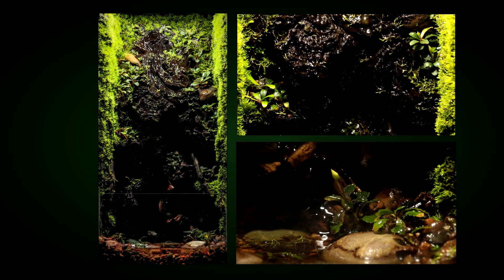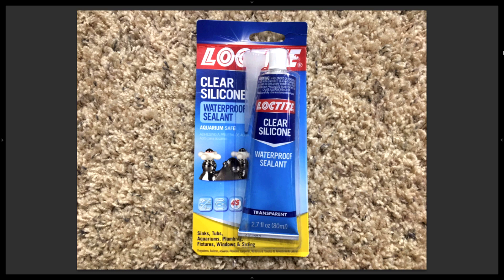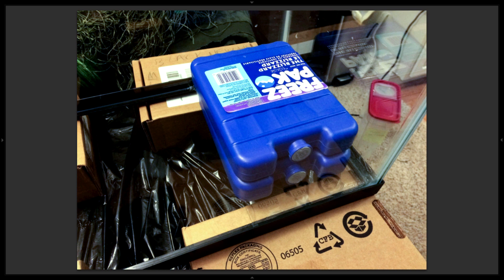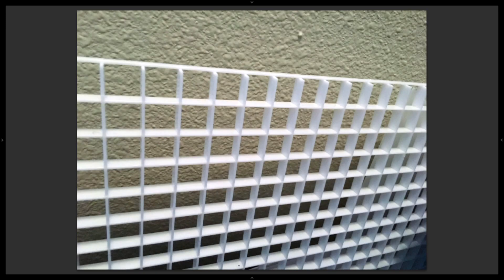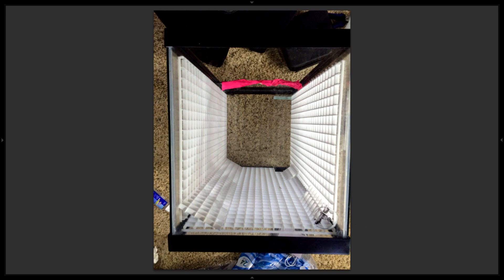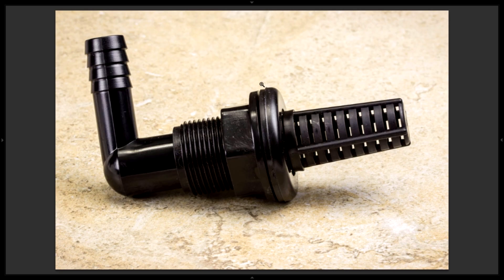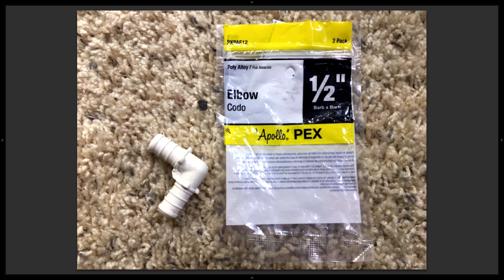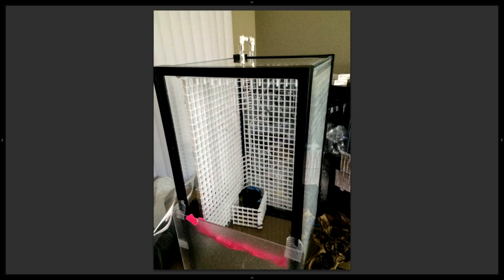How I Built the Drip-Wall Terrarium 10G - Part 1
10 Gallon Drip-Wall Terrarium - First Look!

‣ In part 1 I discuss the tank preparation and setup overview
‣ Behind-the-scenes photos and commentary
‣ Lots of information and tips based on experience

🍂 CONTACT & SOCIAL

🍂 MORE!

🍂 What is Another World Terraria™ ?

Another World Terraria is specifically centered around all types of terraria, vivaria, nature displays, and plant species which grow well within them.

Special focus is put on rare, miniature plants, such as micro orchids, micro ferns, and other hard to find, unusual species. Moss and liverworts are also kind of a big deal.

Terrariums, vivariums, paludariums, and any of a variety of other awesome displays of plants, moss, and wood and rock hardscapes, fall right inline with what Another World Terraria stands for.

A lot of the content you’ll see is documentation of real life. You’ll watch behind the scenes videos of terraria projects, custom DIY gear and setups, experiments, plant unboxings, updates, and more.

🍂 Copyright Matthew Schwartz | Another World Terraria™